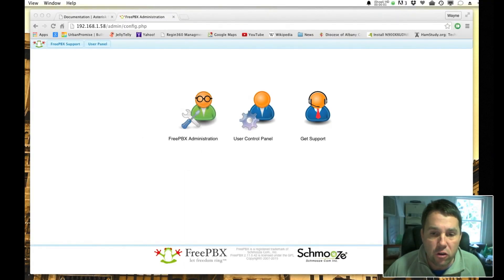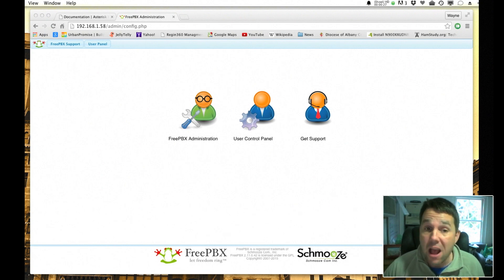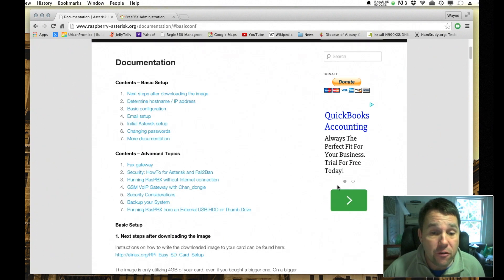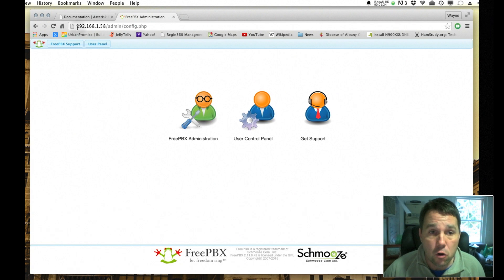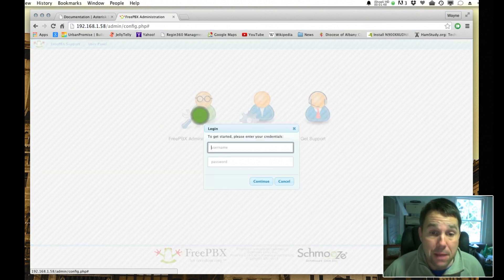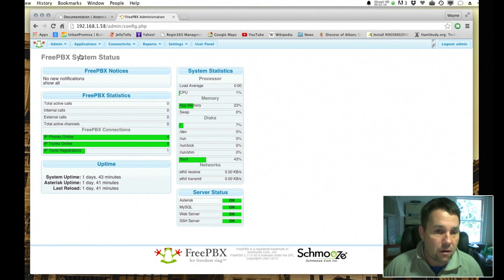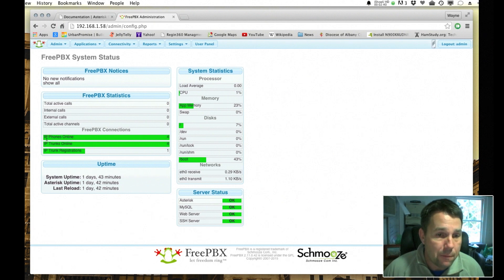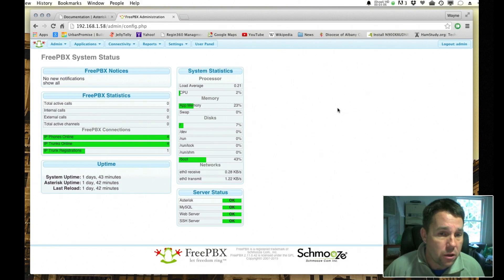1 - FreePBX Login - Using Raspberry Pi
This is the first part of a multipart series looking at how you might configure FreePBX on a raspberryPI.

I used the following sources to help build the server. I want to say thank you to the guys at Raspberry PI it is truly a great little machine and your site was very helpful. I also want to say thanks to the guys at Raspberry Pi to Asterisk. Your image worked amazingly well!

Raspberry PI Cases
Raspberry PI
SD Card 64Gb (I mean it!)
Charger: I used and old Blackberry Charger!

Thanks so much for watching please rate and subscribe and if you are really nice I can do another additional video talking about the gear and trunks the PI-PBX connects to.